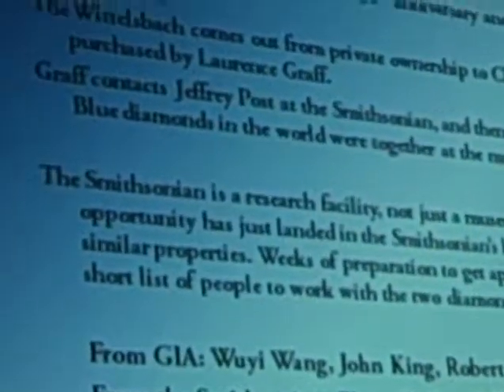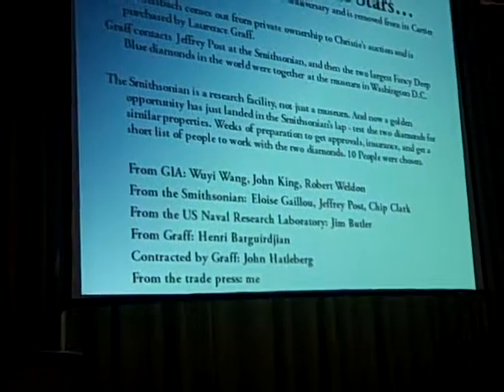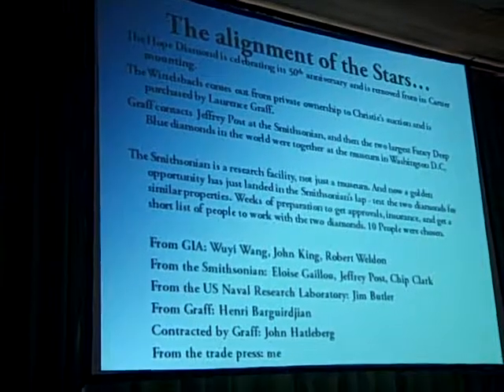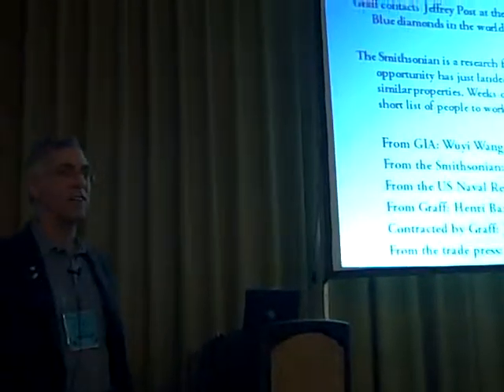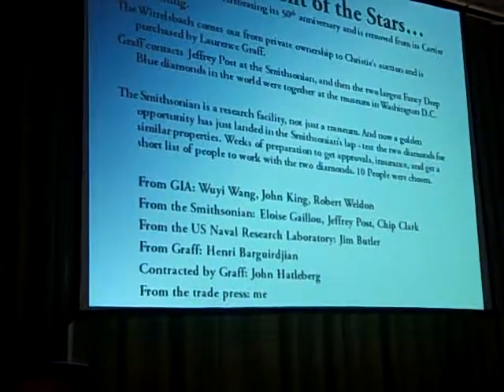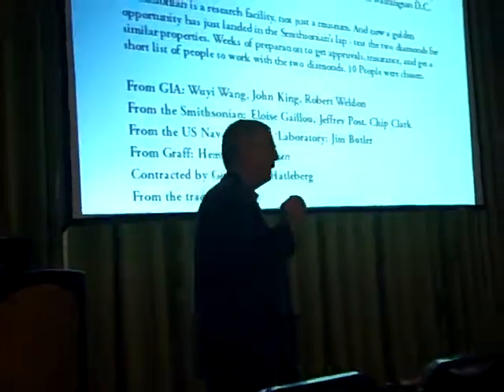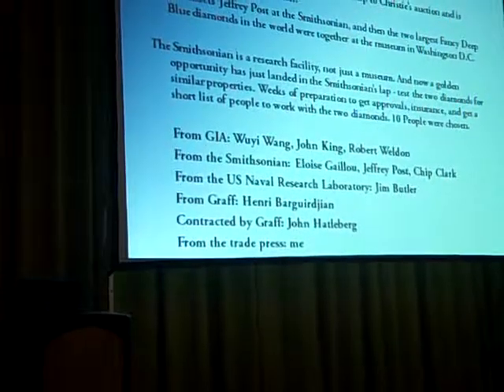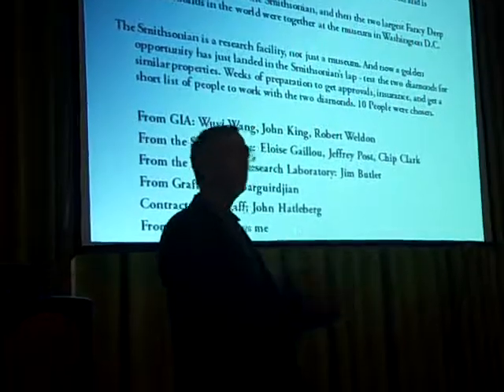The Smithsonian and the Hope and Wittelsbach-Graff Diamond, from Gary Roskin's presentation, Part 4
On Jan. 21, 2010, ten gem experts examined and photographed the Hope and Wittelsbach-Graff diamonds. One of those experts was Gary Roskin, gemologist, educator and author. On February 4, 2011, he gave attendees of the AGTA GemFair Tucson an up-close look at what it was to be in the Smithsonian "Blue Room," the outer room to the gems and minerals vault, as the experts attempted to find out whether these two storied blue diamonds came from the same source. In this short excerpt from the presentation, Roskin explains how these two diamonds end up the Smithsonian at the same time and the move to determine whether these diamonds were related. Roskin also discusses the experts chosen for this event, their qualifications, and their individual jobs as it relates to this experiment.